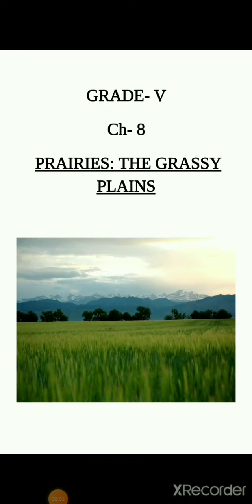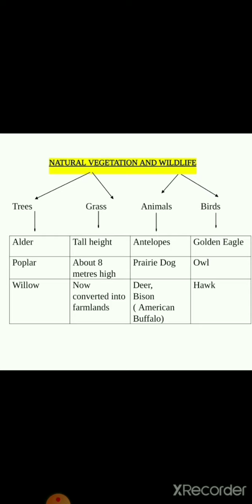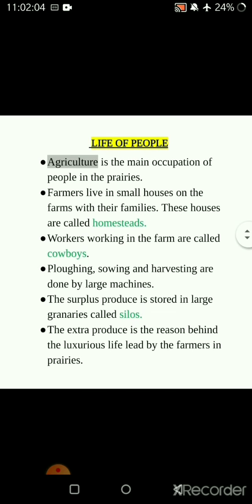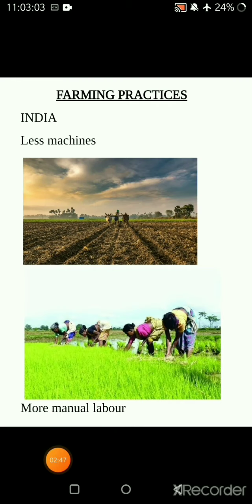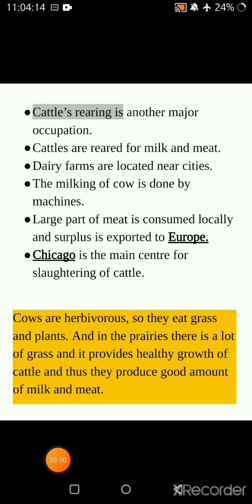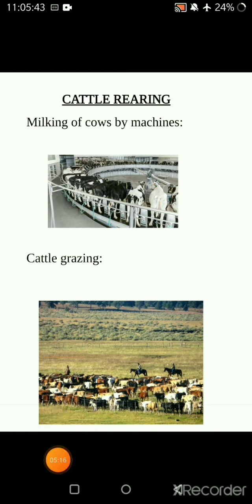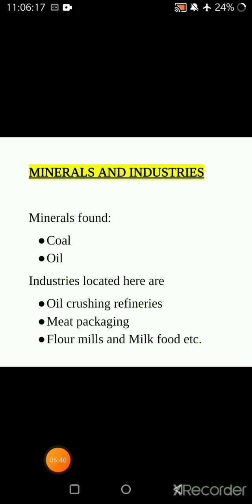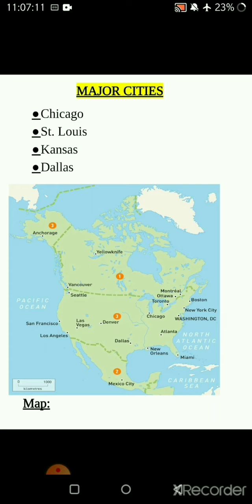Grade 5 Ch-8 Prairies:The Grassy Plains Part -2 by Ms. Nancy Singh